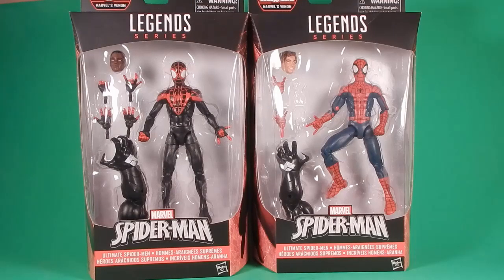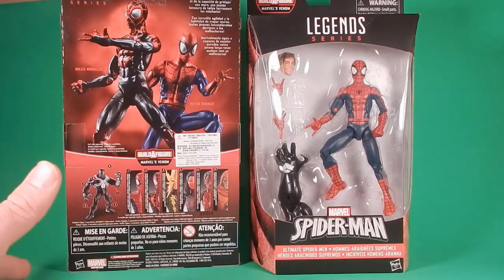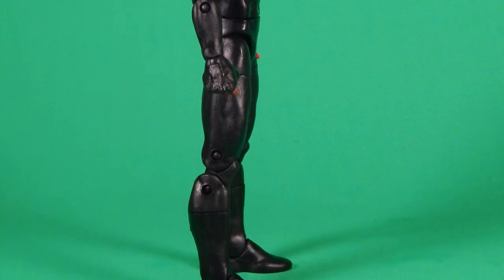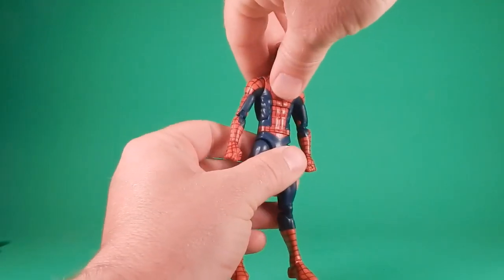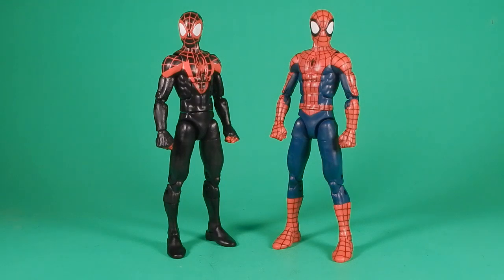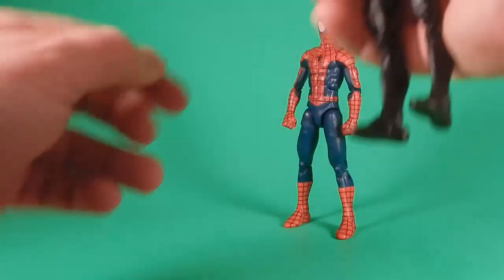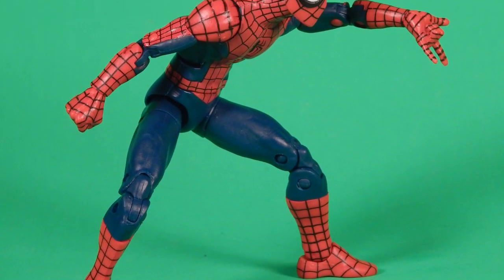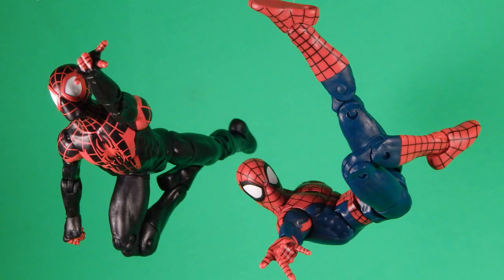Spider-Man Legends Ultimate Peter Parker and Miles Morales Review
I was able to get my hands on the Hasbro Marvel Legends Ultimate Spider-Man Miles Morales and Peter Parker from the Space Venom series a little early, and I'm digging them. Sure, they aren't perfect action figures, but they give off that fun-loving teenage vibe that I've associated with Spidey for most of my life.